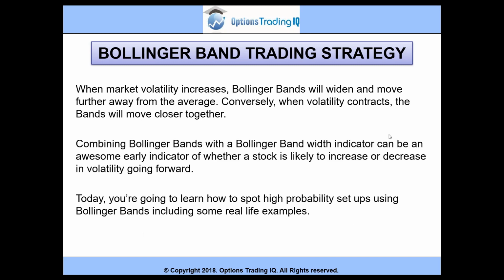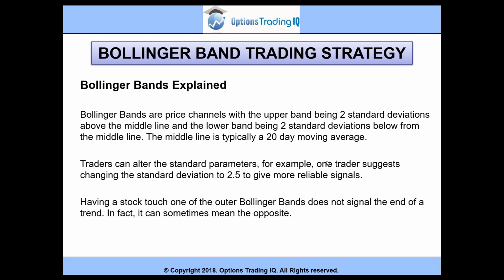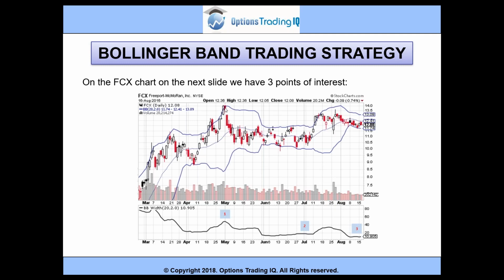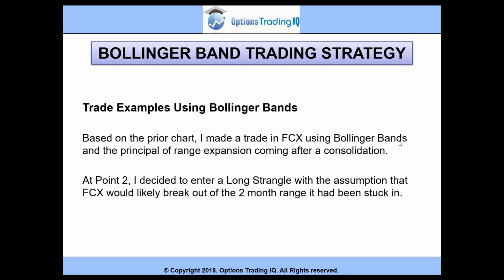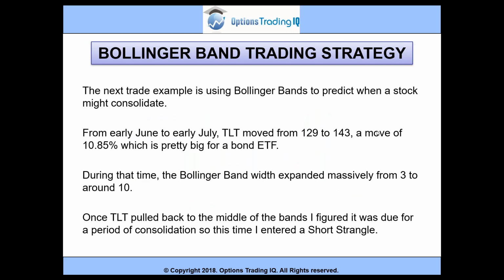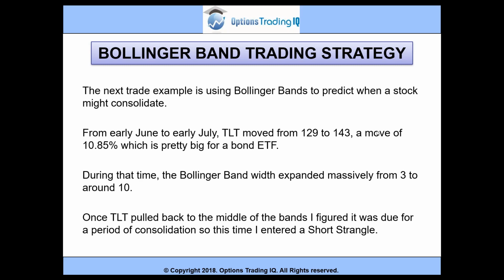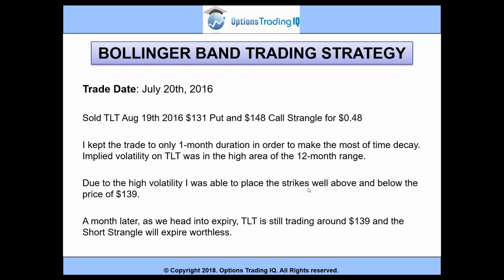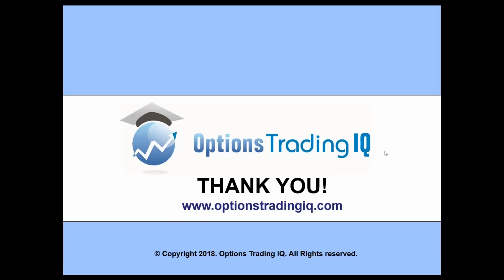Bollinger Band Trading Strategy - How To Use This Indicator To Predict Breakouts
In this video, you’re going to learn how to spot high probability set ups using Bollinger Bands including some real life examples.

If you want to learn more about this strategy head